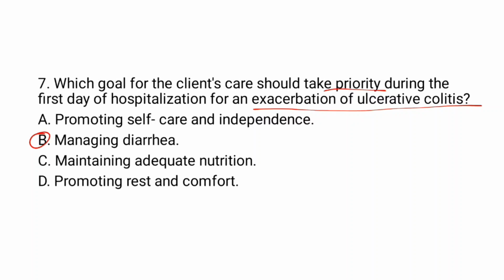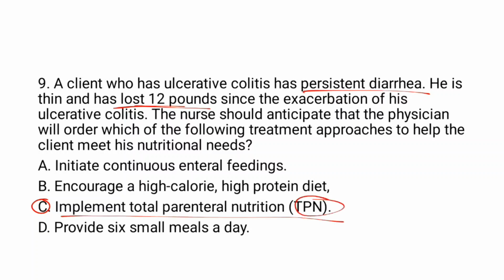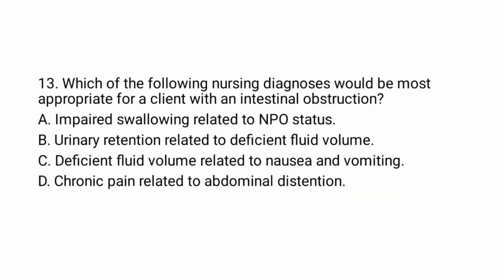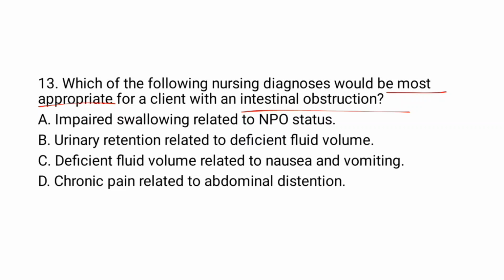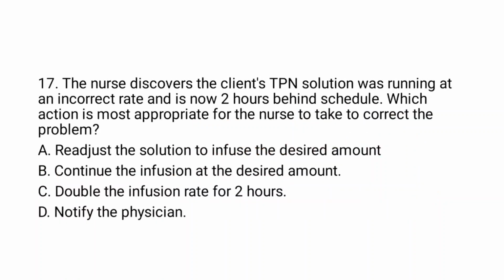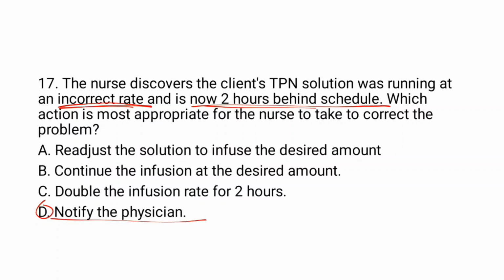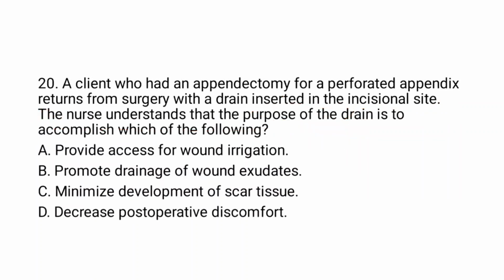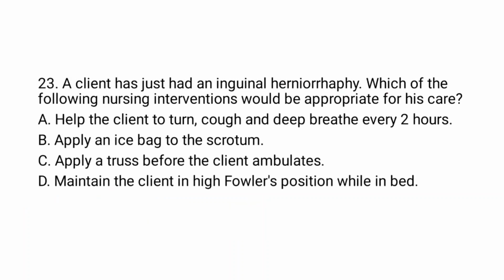Gastrointestinal Disorders Common Board Exam Questions with Rationale- Medical Surgical Nursing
GI disorders questions with rationalization